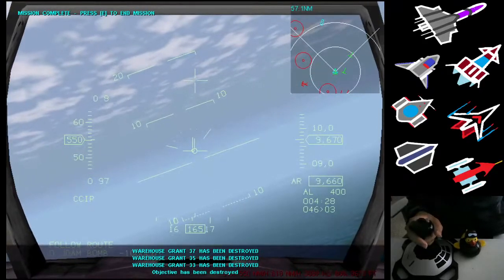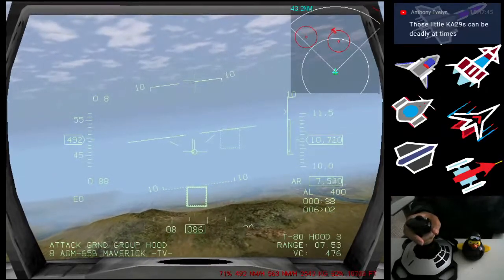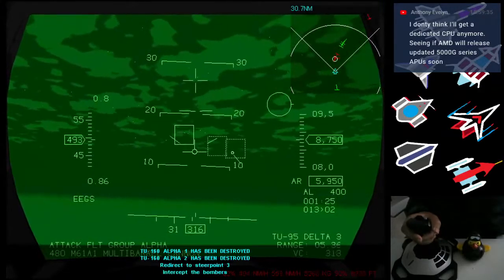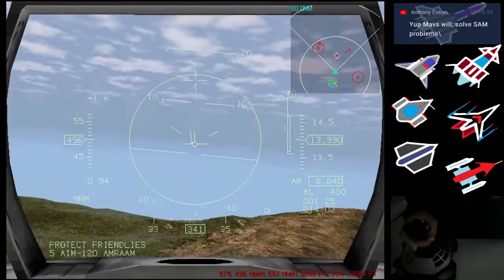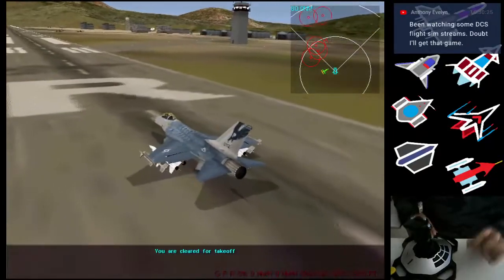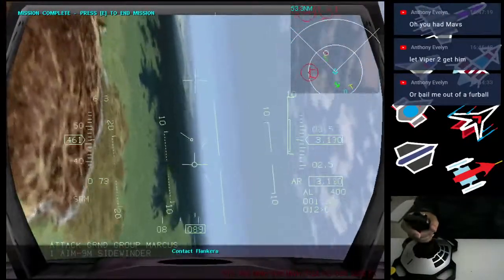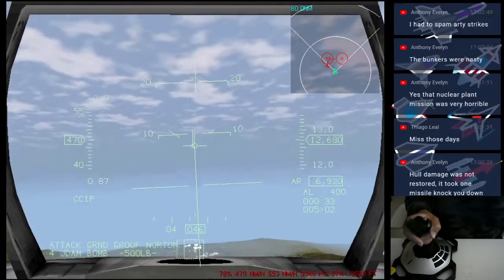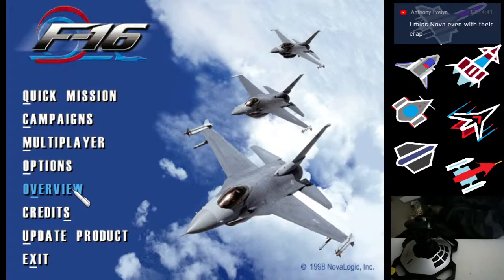F-16 Multirole Fighter - Presidents' Day Livestream Session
The Falcon takes flight... albeit in a limited, back-in-the-saddle fashion.